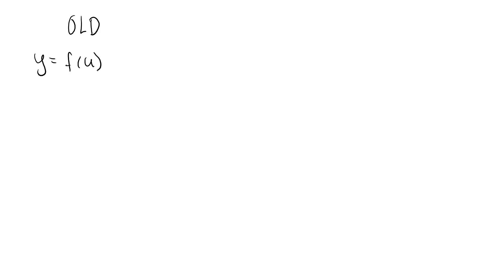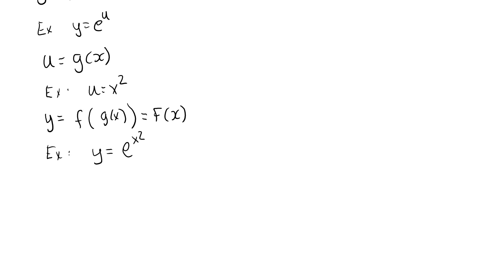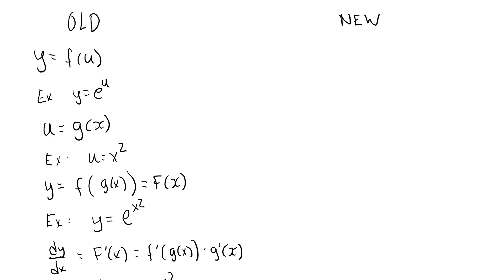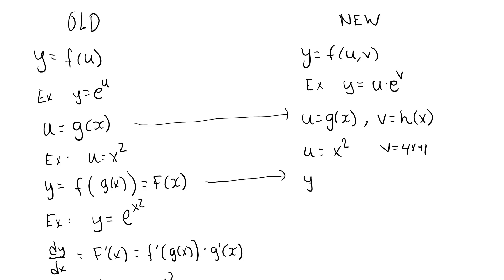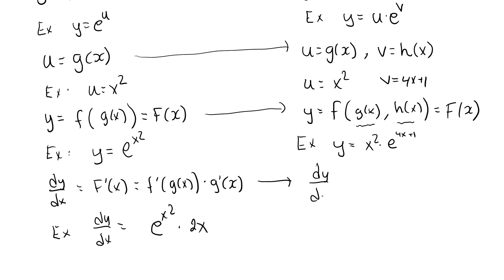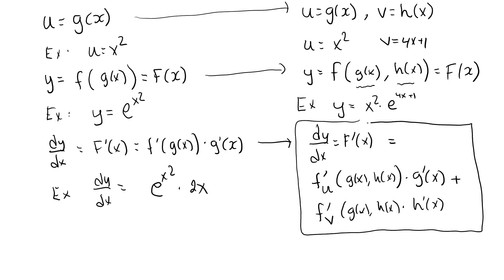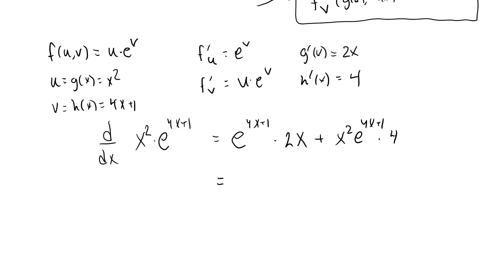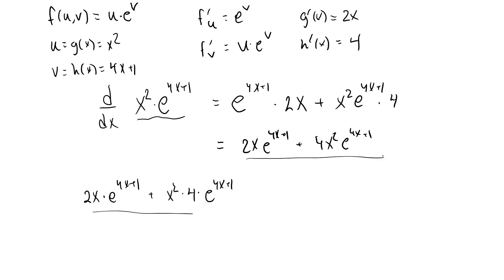Chain rule for a function of two variables version 1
The derivative of f(g(x),h(x)) with respect to x.